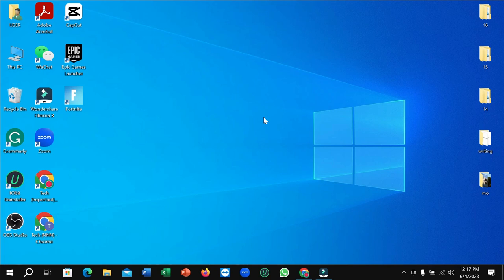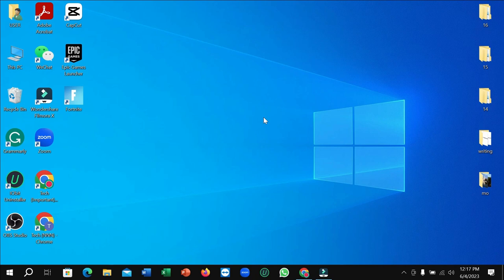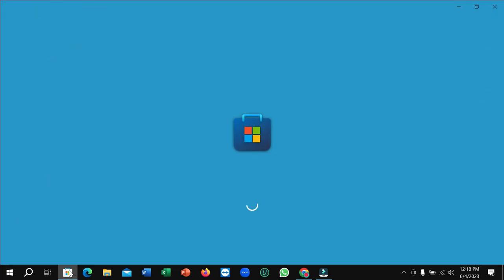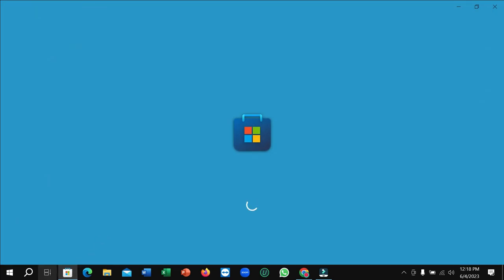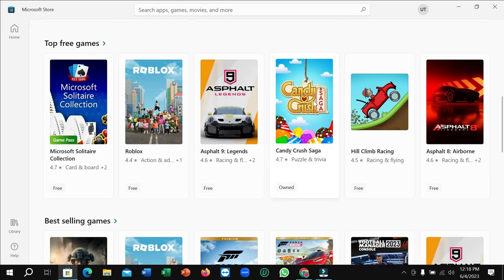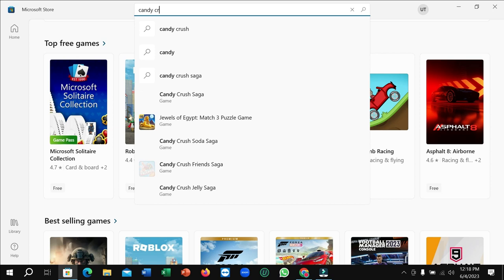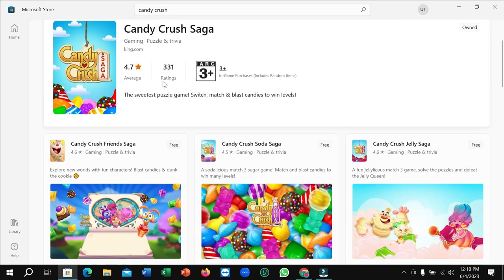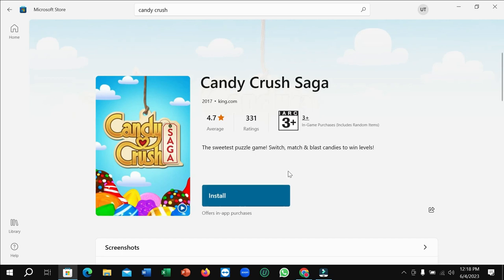How to install candy crush in pc